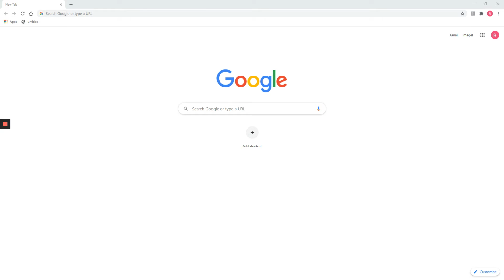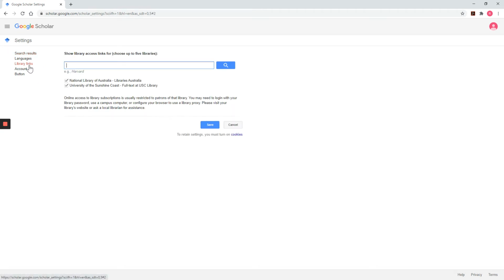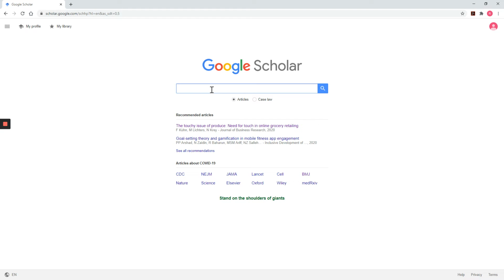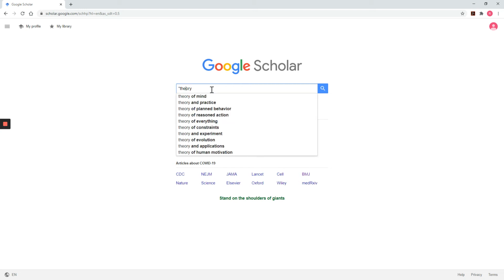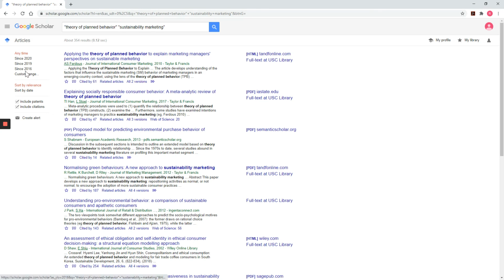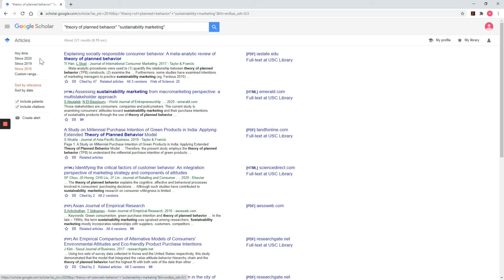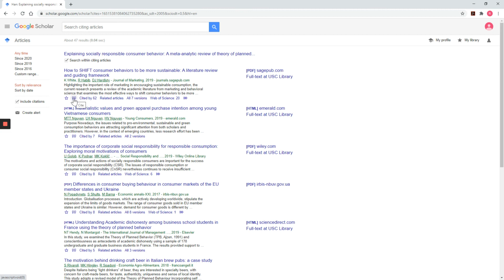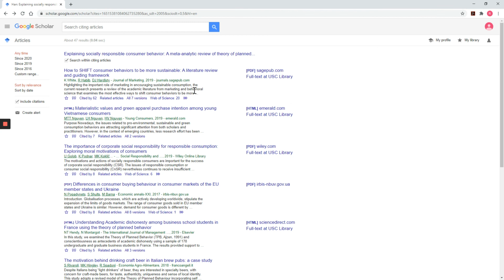Google Scholar Tips BUS703